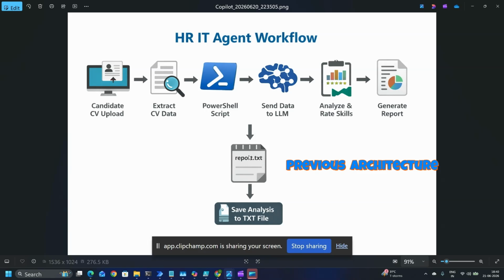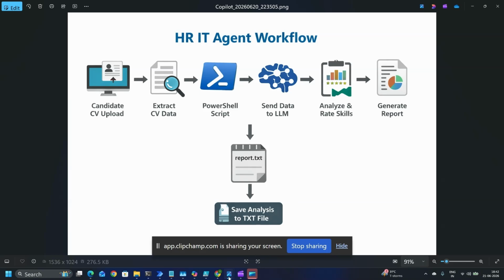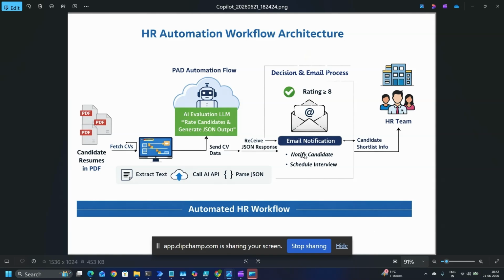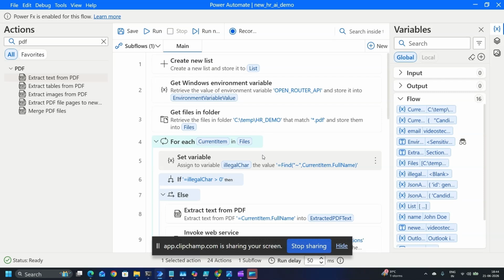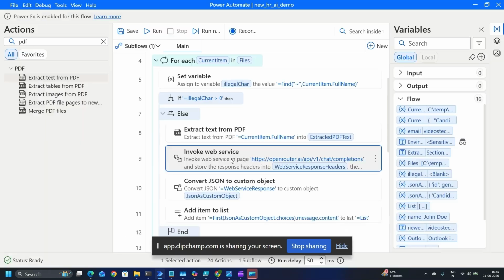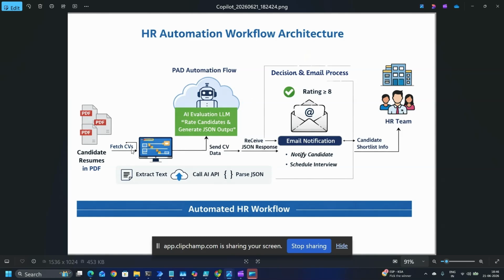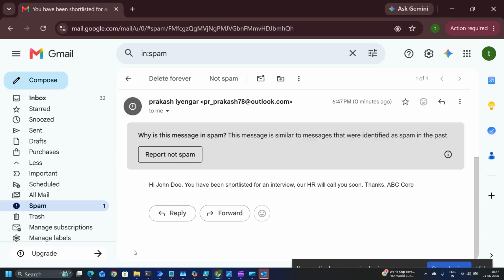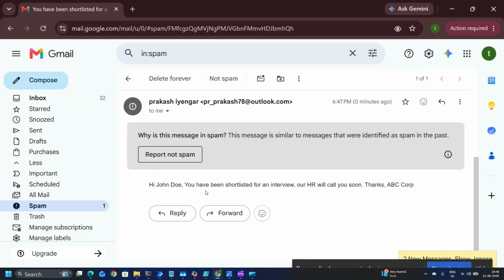Build a FREE AI HR Agent That Automates CV Screening & Emails — No Human Needed!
🚀 Want to see a fully automated HR workflow powered by AI — built 100% FREE?

In this video, I’ll show you how I created an end‑to‑end HR Agent using Microsoft Power Automate Desktop (PAD) and OpenRouter’s free LLM — no paid tools, no manual steps, no coding required!

💡 Workflow Highlights:
1️⃣ PAD automatically picks up candidate CVs (PDFs)
2️⃣ Extracts text and sends it to the AI via Invoke Web Service
3️⃣ AI evaluates each candidate and returns structured JSON (name, email, rating, rationale)
4️⃣ PAD parses the JSON and sends personalized emails to shortlisted candidates (rating ≥ 8)

🎯 Why this matters:
This project proves that you can build a complete AI‑driven HR automation system — from CV ingestion to candidate communication — without spending a single rupee or dollar.

⚙️ Tech Stack:
- Power Automate Desktop (free)
- OpenRouter Free LLM API
- Native JSON parsing and email automation

📺 Perfect for:
HR professionals, automation enthusiasts, and developers who want to explore AI workflows on a budget.